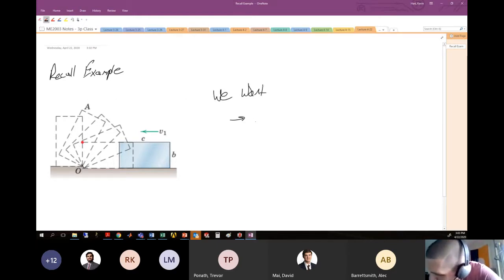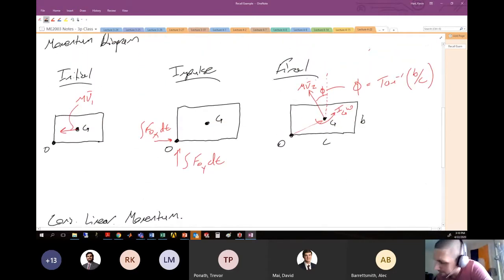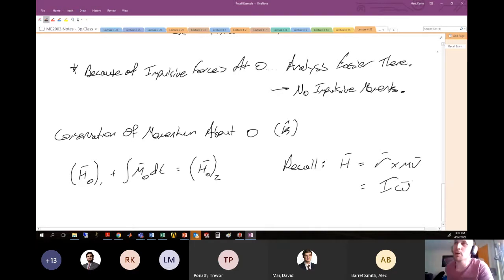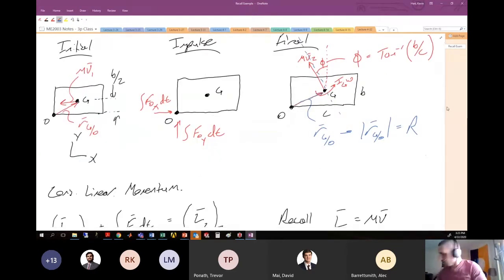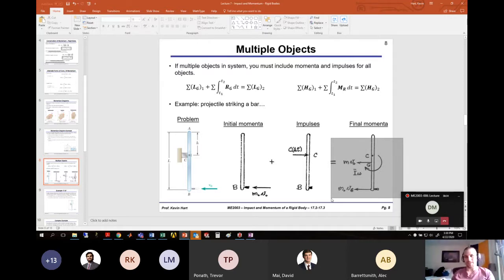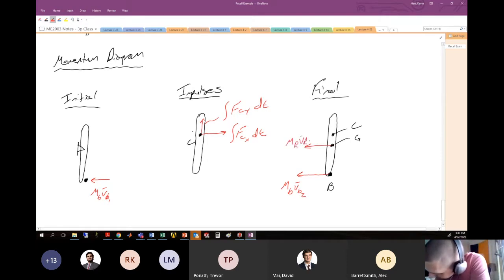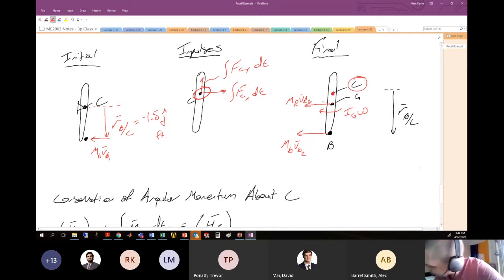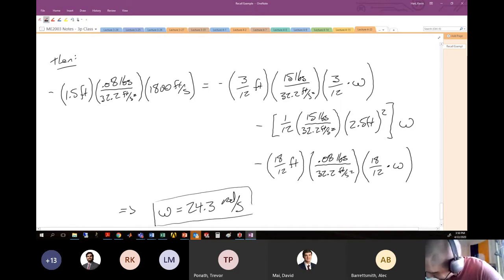ME2003 006 Lecture - Wednesday April 22nd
Momentum diagrams and practice